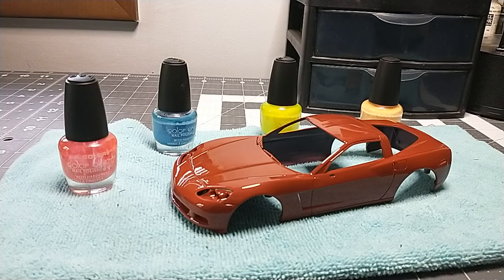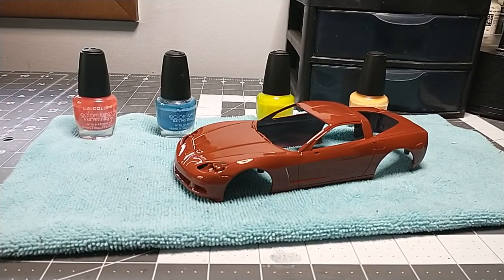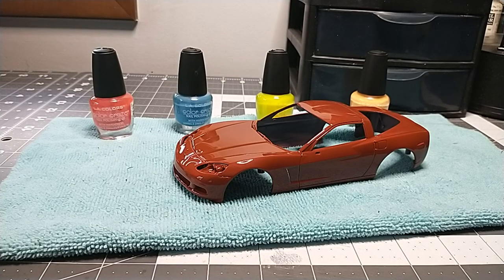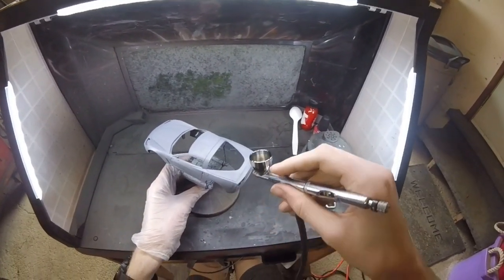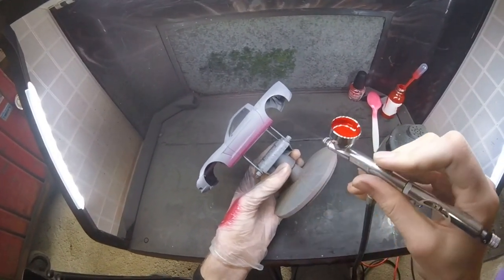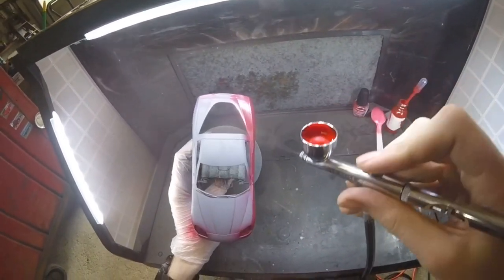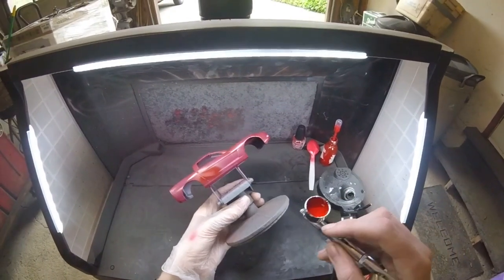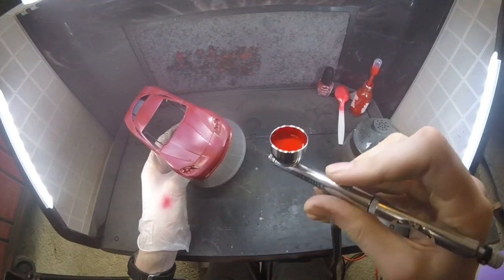HOW TO: use nail polish paint on your skill models [part 1]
to thin the nail polish for your airbrush.
it is a one to one ratio with lacquer thinner.

one part nail polish. & one part liquor thinner

Airbrush & settings

10 to 15 psi with a 0.4mm needle.

Paint booth

Decal solution

Cutting mat

Masking tape

Paint stand

Scribing tool

Super glue

Welding cement glue

Exacto knife

Splash paints

Music copyright ® by YouTube studio library

If you have any questions?!! If you want me to do a how to video. Please let me know and I would be glad to show you how I do things on here!!